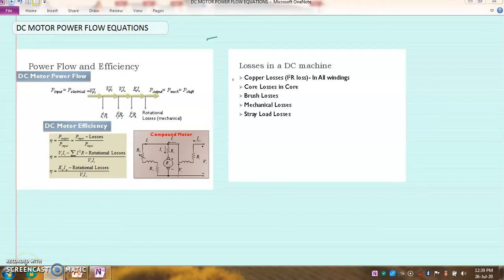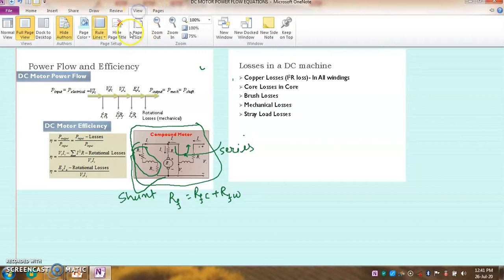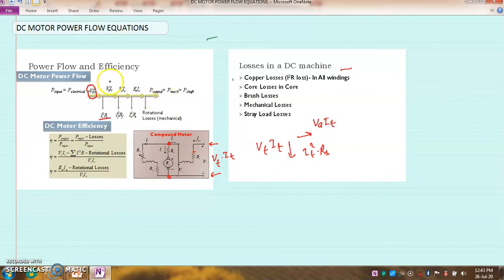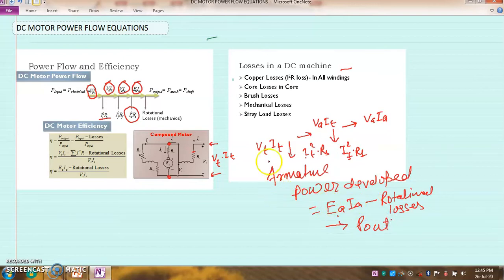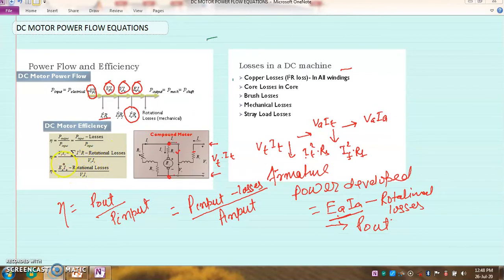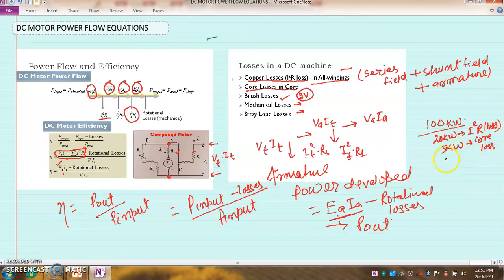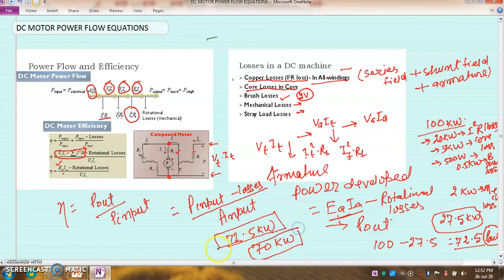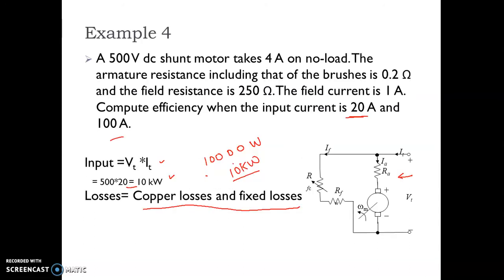DC motor power output and efficiency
DC motor power output and efficiency has been explained